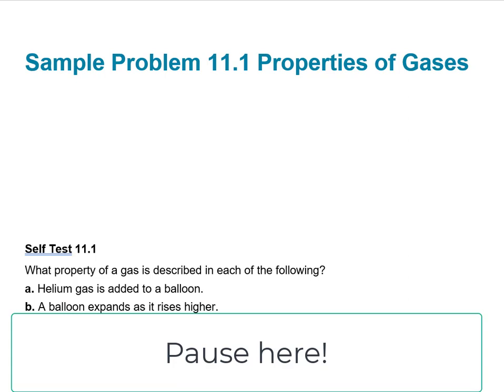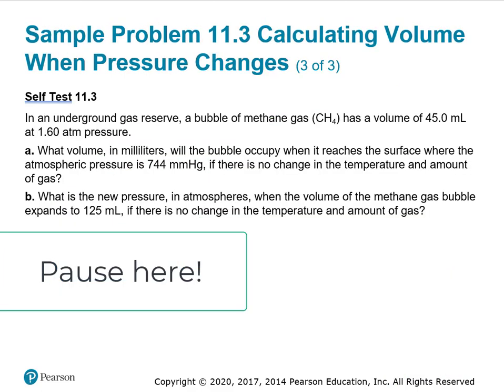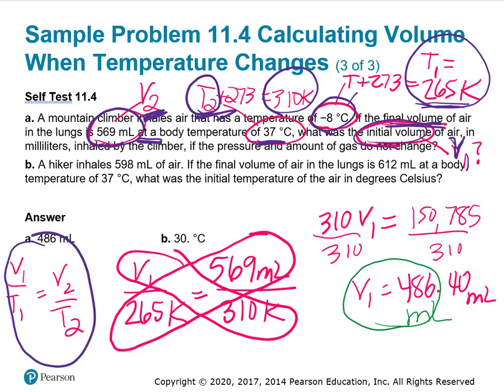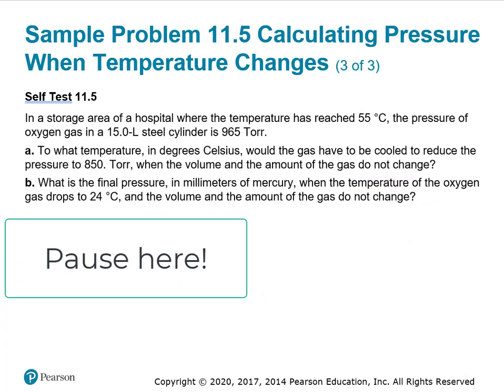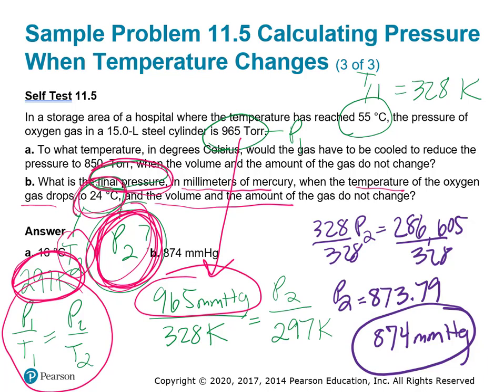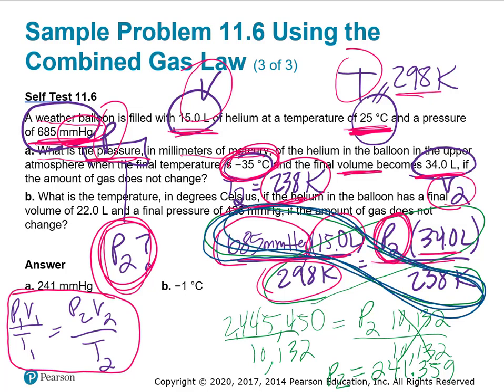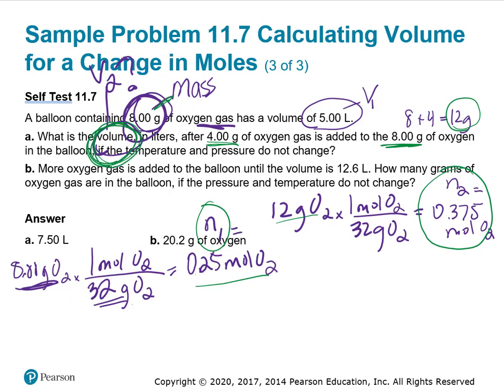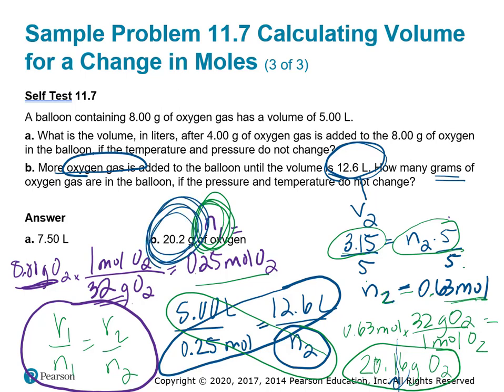CHM 100 Chapter 11 Review problems: Fundamentals of Chemistry